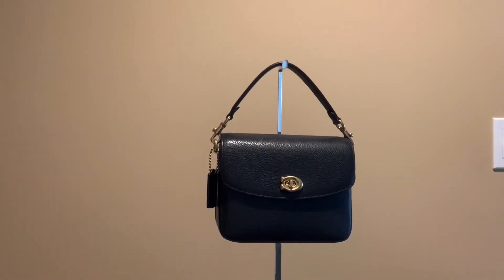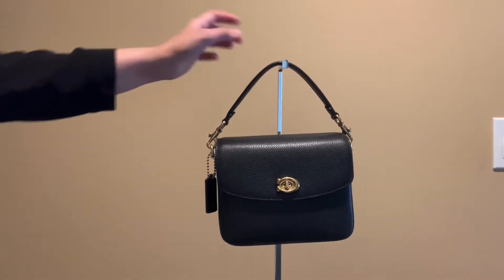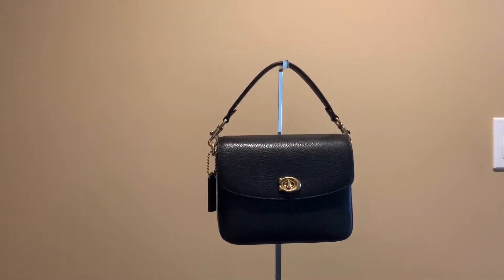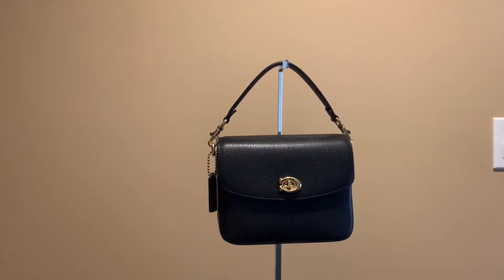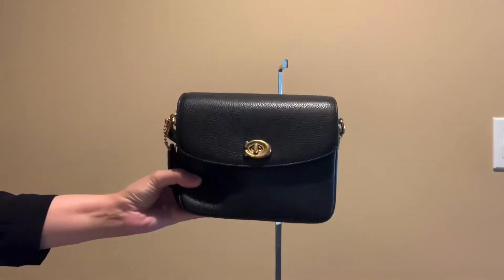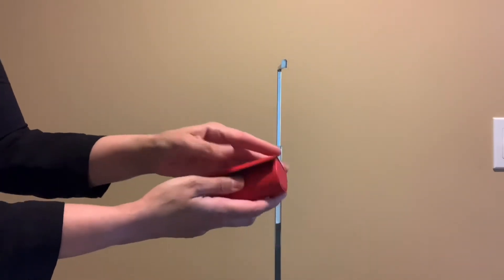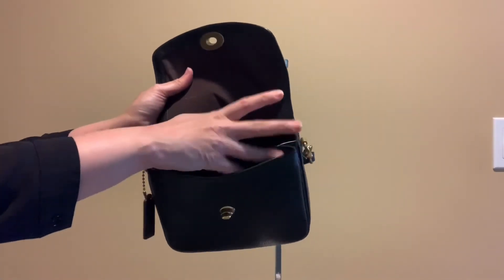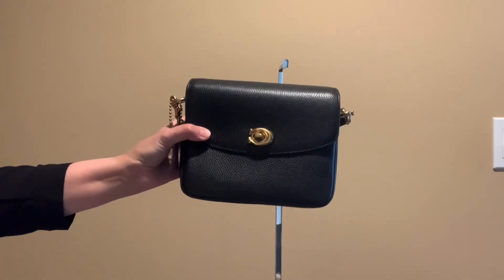COACH CASSIE 19 - WIMB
In this video, I talk about the beautiful Coach Cassie 19 bag in black color.

Coach Cassie 19

🌸Social Media🌸

Hi! My name is Asra. I live in Chicago and I make videos about handbags, fashion, beauty, and lifestyle. That would be greatly appreciated. Remember to click on the bell icon to receive notifications. I upload weekly videos.